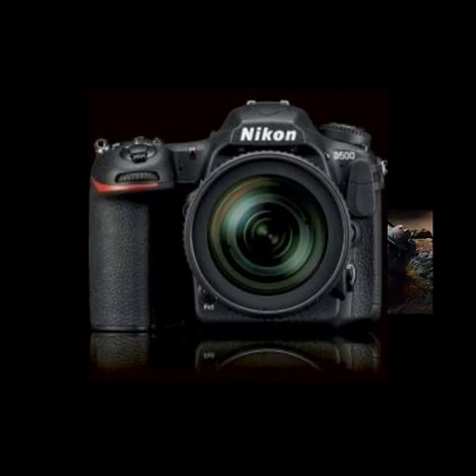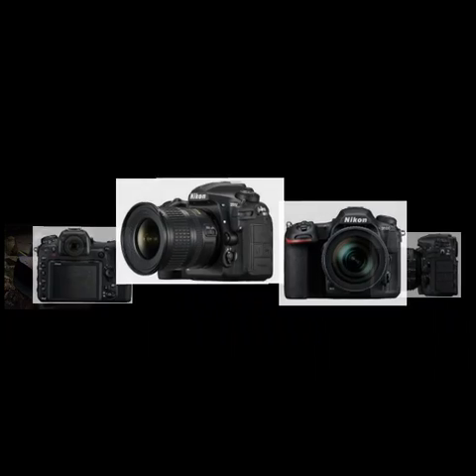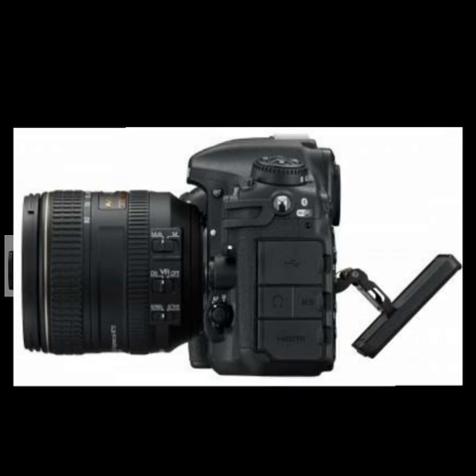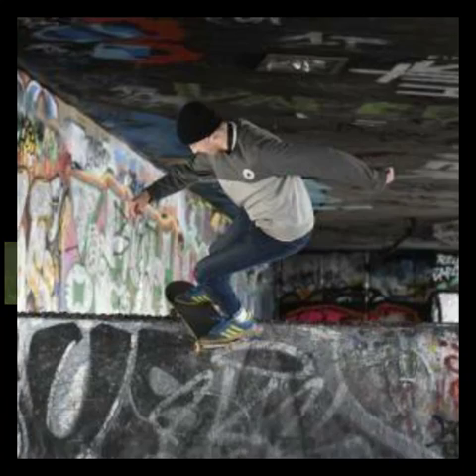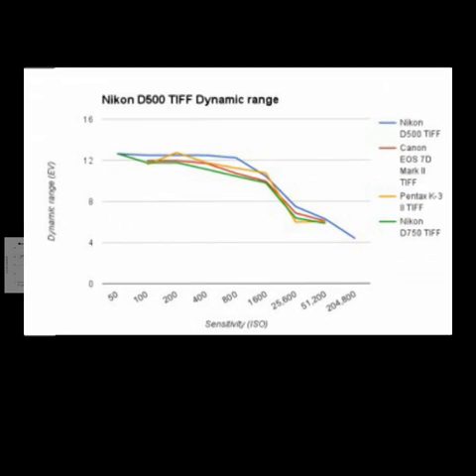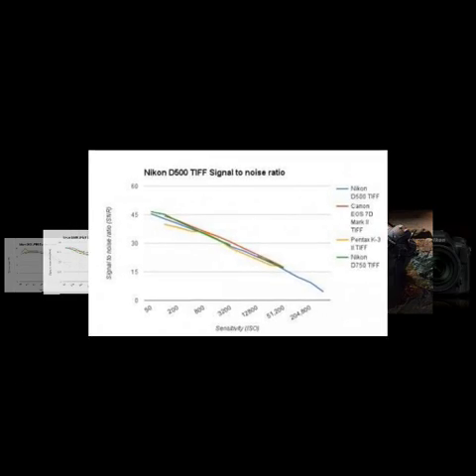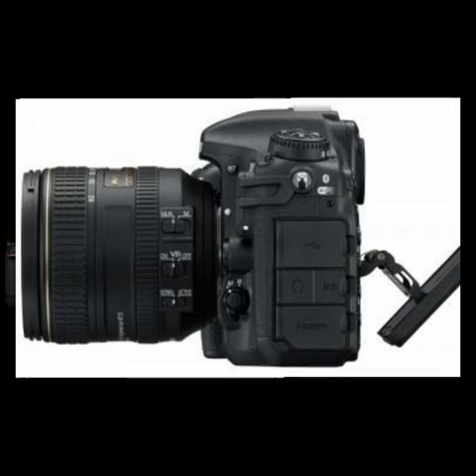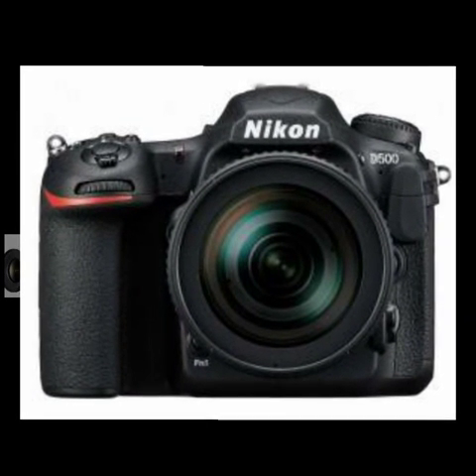Nikon D500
Nikon D500 It may have a smaller body and sensor than the D5, but the D500 has much in common with Nikon's latest top-end camera By Angela Nicholson | Jun 8, 2016, 03.00 PM IST Nikon techradar.com

VERDICT
At last Nikon has a professional-level APS-C-format camera to replace the D300S and compete with the Canon 7D Mk II. And it's a real contender, with an impressive AF system and great low-light credentials that enable it to produce high-quality pictures in a wide range of conditions.

PROS:
Same AF system as the top-end D5 10fps shooting for 200 raw files Metal, weather-sealed body

CONS:
20MP rather than 24MP Handling niggles Tilting rather than vari-angle screen. While some may be a little disappointed that the D500 doesn't have 24 million pixels on its sensor like Nikon's other recent DX-format SLRs, the rest of its specification is very impressive, and it's likely to prove particularly attractive to sports and action photographers. The autofocus system is especially enticing, capable as it is of getting moving subjects sharp in difficult lighting conditions.

Noise is controlled well throughout the native sensitivity range (ISO100-51,200), and even the results at ISO102,400 look pretty decent. The top expansion setting, however, is largely pointless; its results look much better in reasonable light, but in the dark conditions that really demand such a setting there's lot of noise in raw files and smearing of detail in JPEGs, making subjects hard to identify.

It would be easy to dismiss SnapBridge as just another small step in the move towards a more connected world, but I think it's actually a significant one. It enables you to keep your camera and phone connected, and to transfer images without clogging up the memory too quickly, or flattening either the camera or the phone battery.

We liked

The D500's robust build means it's more capable of withstanding heavy use than Nikon's existing DX cameras, and it can be used with confidence in poor weather. It's also great that Nikon enthusiasts now have a high-level camera they can upgrade to without having to opt for a full-frame model - that's especially important for those who have an extensive collection of DX-format lenses.

Further good news is that for less than half the price of the D5 you get a lot of the same technology, including Nikon's top-end autofocusing and metering systems.

I love the fact that shots I've taken on this camera can be transferred automatically to my phone - it's really useful when you're out in the field and fancy sharing a few images.

We disliked

I only have a few relatively minor issues with the D500, and they're things I've complained about before with some other Nikons. It's high time Nikon streamlined its DSLR interface a bit, and sorted out the I/Info button issues.

The Focus selector lock could do with being a bit tighter, so that it doesn't flick round so readily when the camera is being carried on your shoulder and is bumping against your body.

Final verdict

The D500 is an excellent camera, and one that will serve many enthusiasts well, giving them the first-rate systems they desire in a smaller, more affordable body than the D5.

Many will be mulling over whether to go for the D500 or a full-frame camera like the Nikon D750. The D750 is a good all-rounder that controls noise a little better, but if speed and/or durability are key concerns, the D500 is the one to go for. It's also a better choice if you have a collection of DX-format lenses and no FX (full-frame) optics - although it has the chops to resolve plenty of detail, so don't be tempted to use inferior glass.